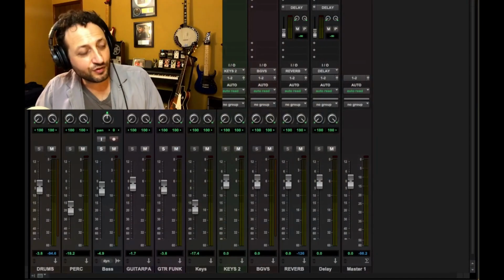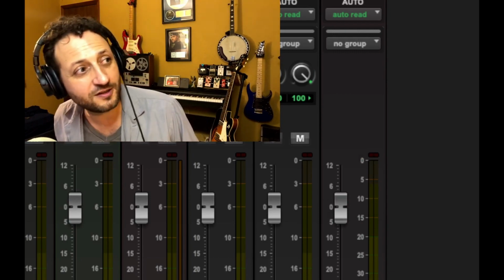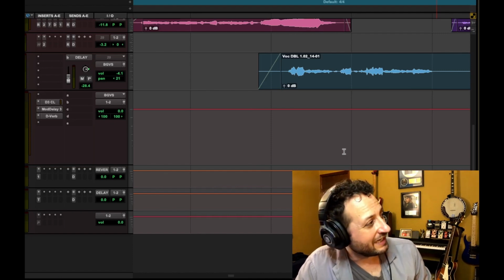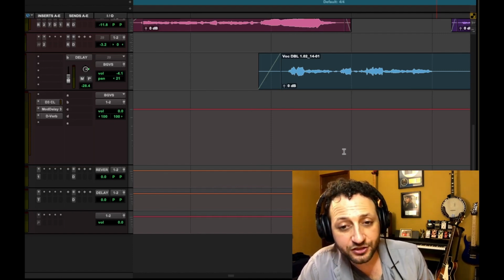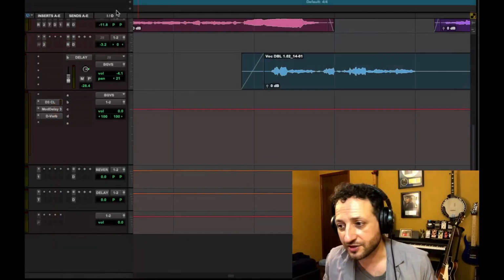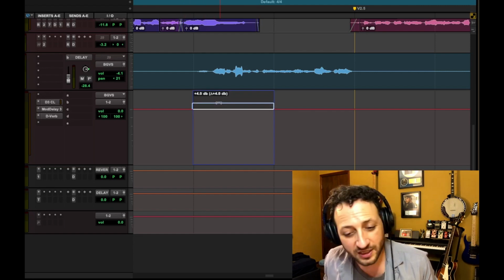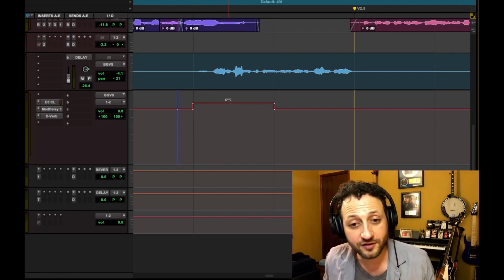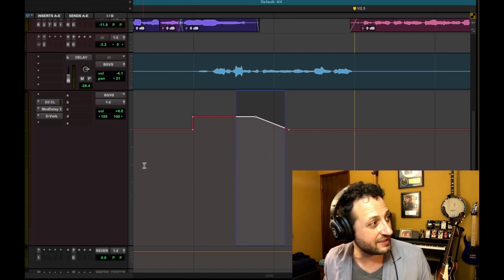Pro Tools Automation w/ Smart Tool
There are many ways to enter automation in Pro Tools. This video focuses on using the Smart Tool to enter volume automation, pan automation, and automating plug- ins.